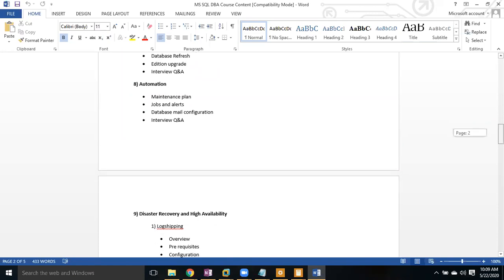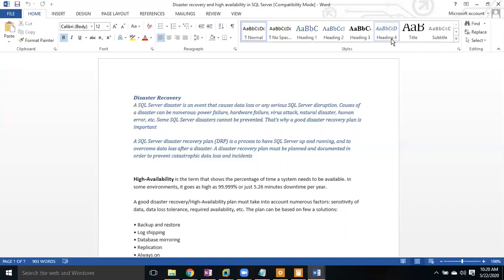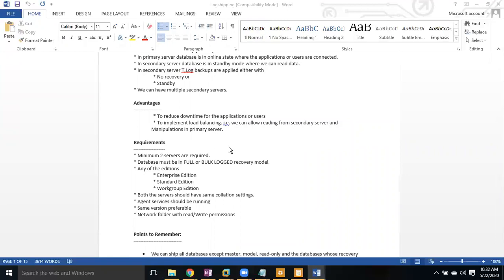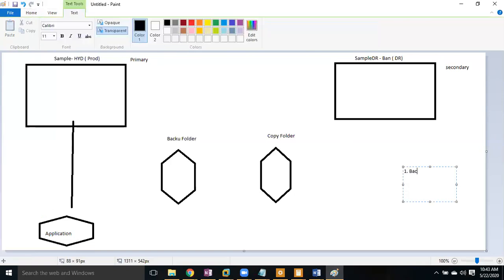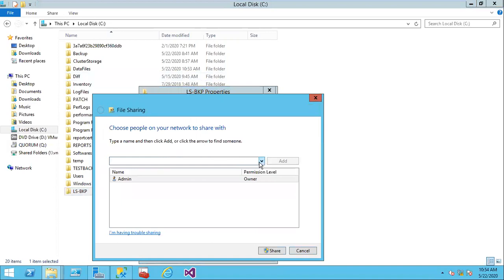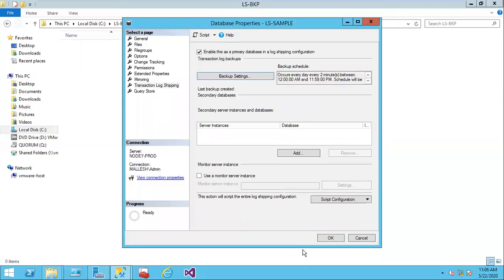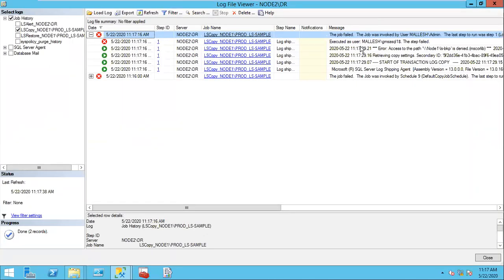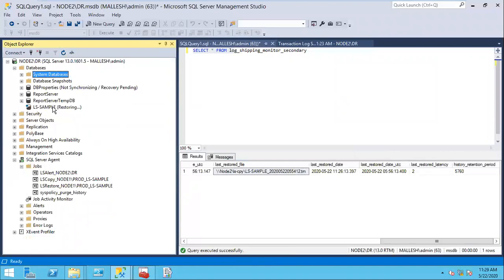LOG SHIPPING SQL SERVER (SQL SERVER DATABASE FULL COURSE )